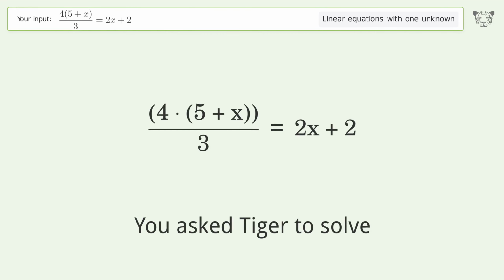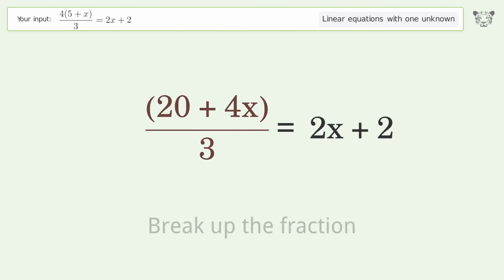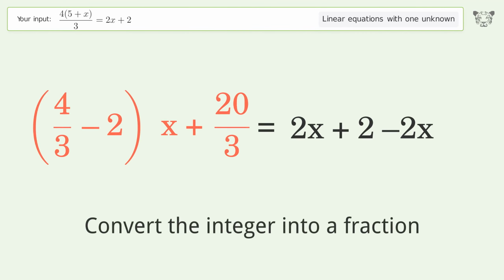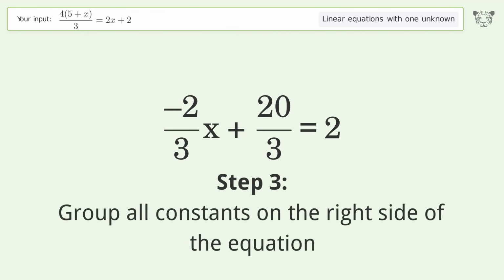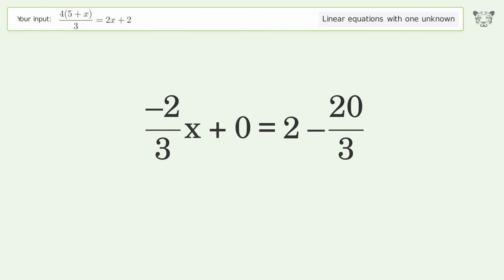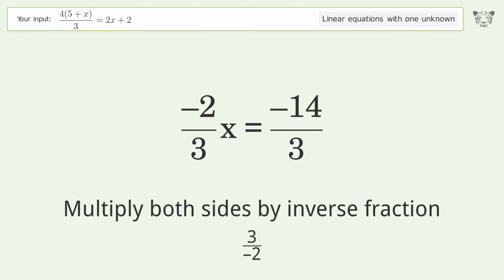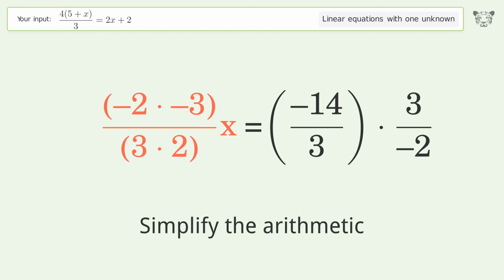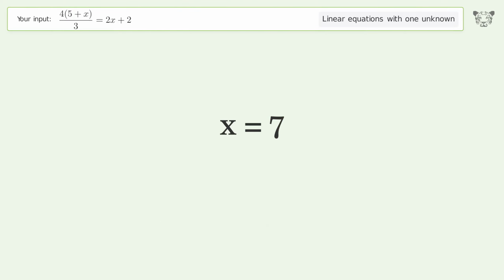Linear equation with one unknown: Solve (4(5+x))/3=2x+2 step-by-step solution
Solving (4(5+x))/3=2x+2 using the linear equation with one unknown solver

for a step-by-step and more tips and tricks for dealing with linear equations with one unknown.